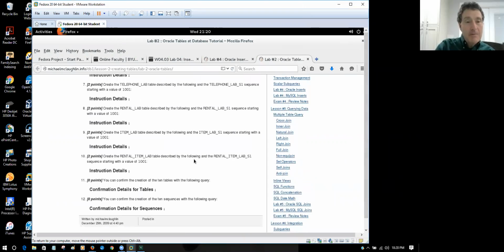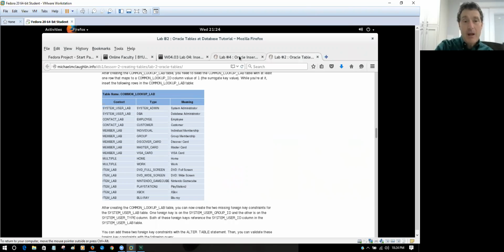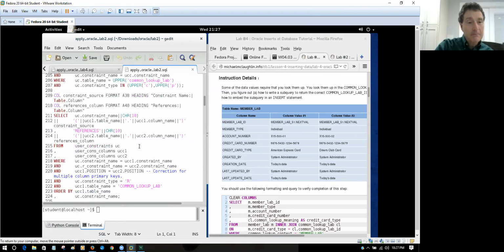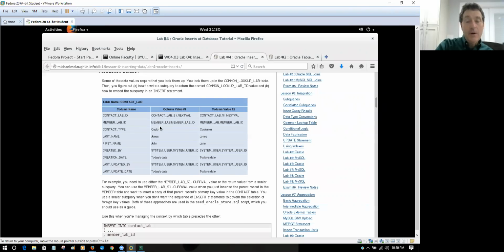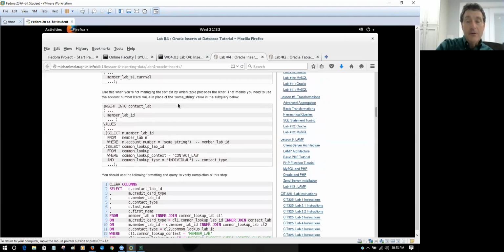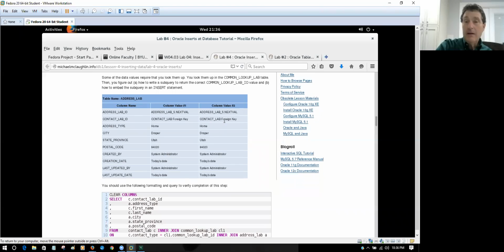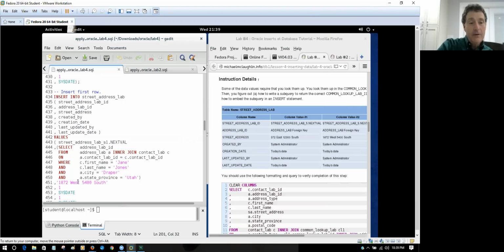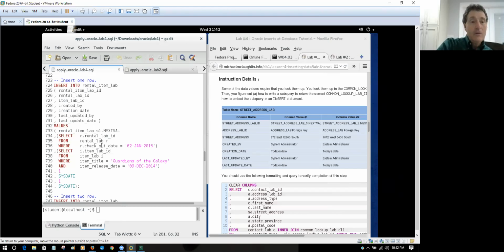GMT20171005 041957 Mick White 1920x900